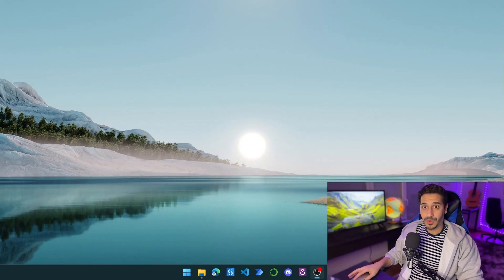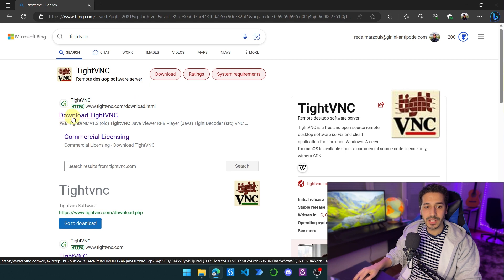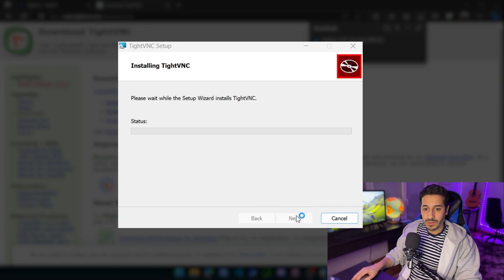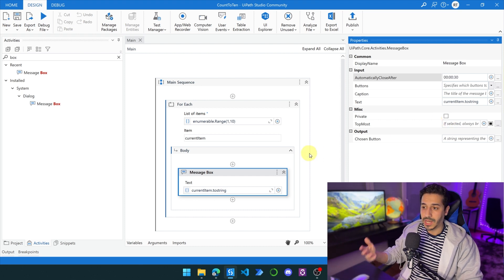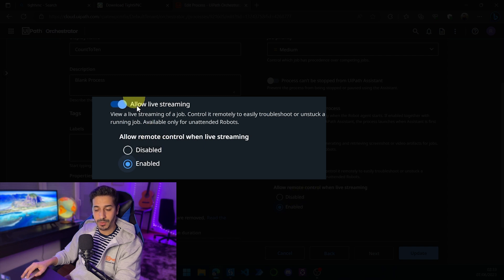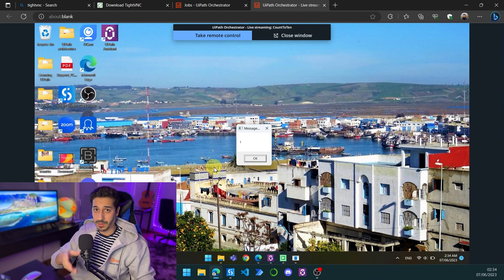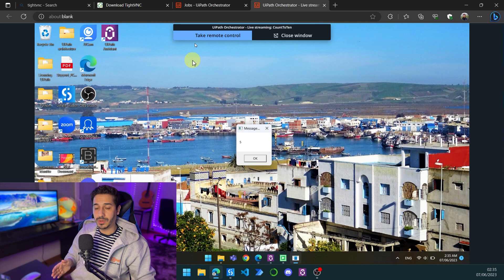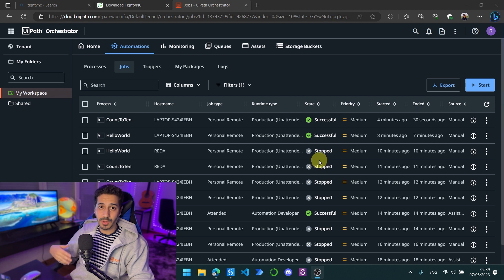Live Stream UiPath Robots from Orchestrator | Troubleshoot UiPath Unattended Robot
Hey there,

I'm thrilled to announce the launch of an exciting new feature: Live Streaming and Remote Control for unattended automations!

Now, while a job is in progress, certain processes with Live Streaming and Remote Control capabilities enabled allow privileged users to access a live stream. This means you can witness the automation execution firsthand and even take remote control of the machine, using your own mouse and keyboard as input, all without interrupting the automation. This feature is particularly handy when you need to perform in-depth debugging or resolve any issues in the robot environment.

With this powerful capability integrated directly into Orchestrator Jobs, troubleshooting automations has never been easier. Accessing the live stream is just a couple of clicks away!

To learn more about this exciting development and how to set it up, make sure to watch this video until the end.

_________ 👇 Content👇 _________

00:00 Intro
00:31 Prerequisites
02:39 Create Simple UiPath Project
04:00 Publish UiPath Process to Orchestrator
04:30 Orchestrator Configuration
05:17 Live Stream and Remote Control Robot
7:32 TightVNC Black Wallpaper Problem

_________ 👇 Websites👇 _________

_________ 👇 Speed Up your UiPath Process👇 _________

_________ 👇 RPA Challenge Level 1👇 _________

_________ 👇 Optimize your UiPath Process👇 _________

_________ 👇 Unleash the Power of UiPath and ChatGPT for PDF Data Extraction 👇 _________